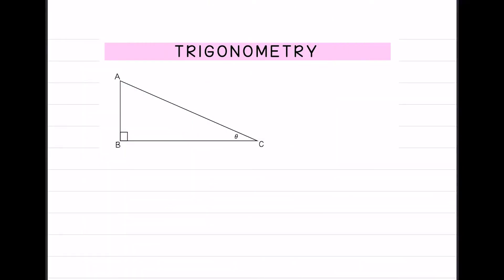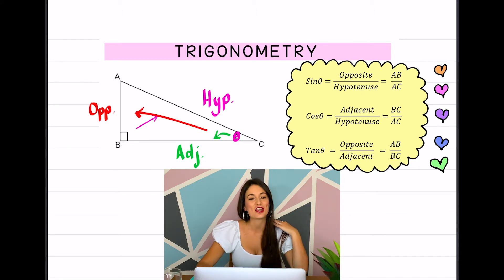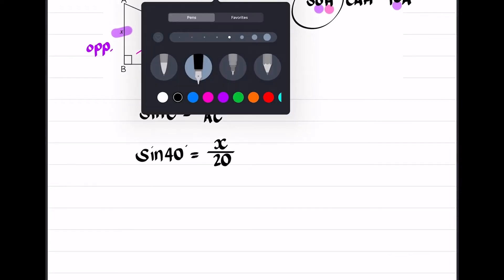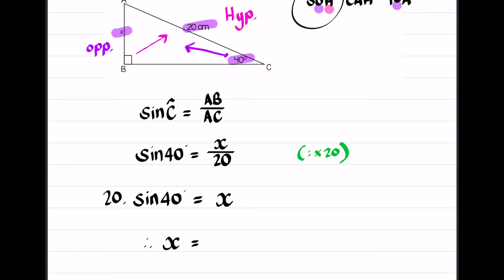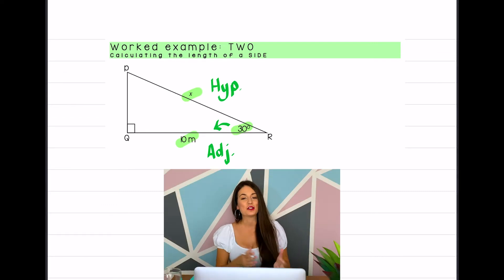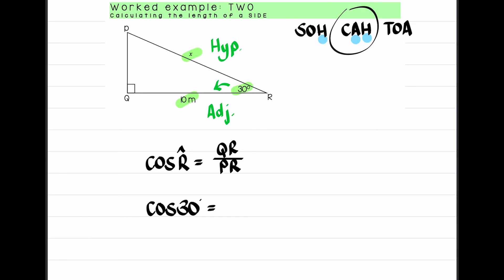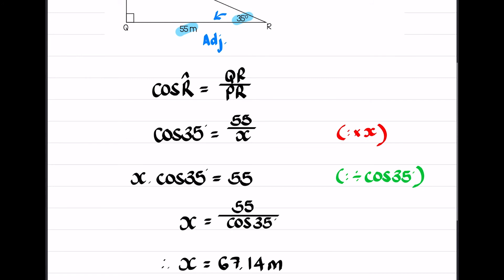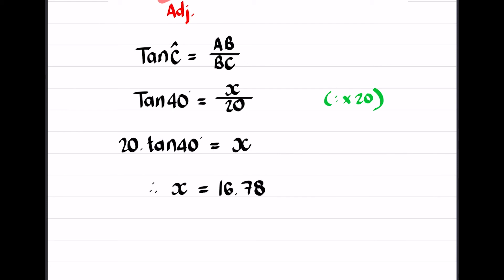TRIGONOMETRY - Determining the length of sides using trig ratios (sin; cos and tan)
This video demonstrates how to calculate the lengths of the sides of a right angled triangle, given one side and an angle. There is also a mnemonic for remembering sine; cosine and tangent represented in the video.